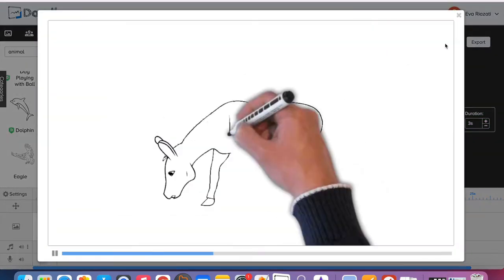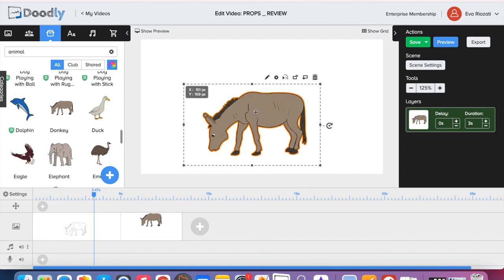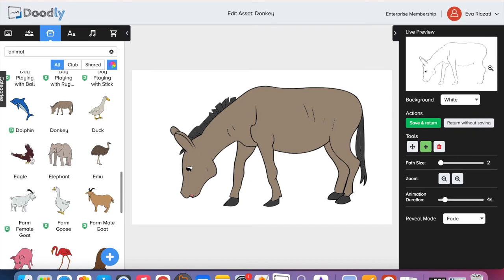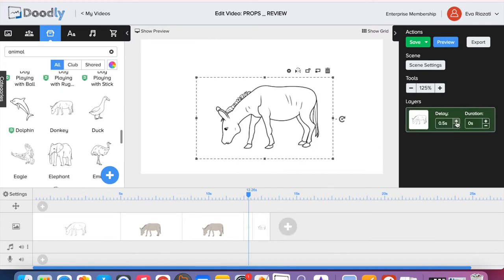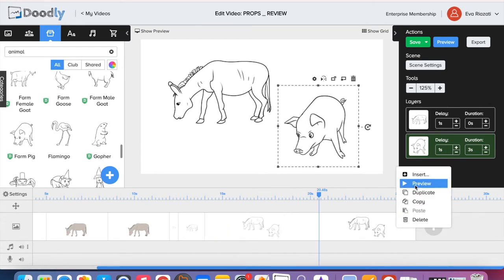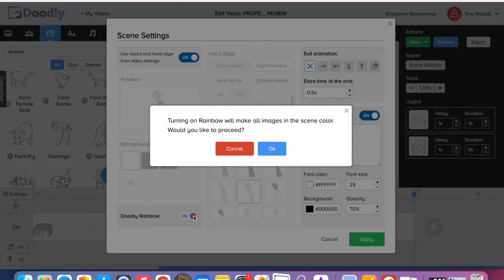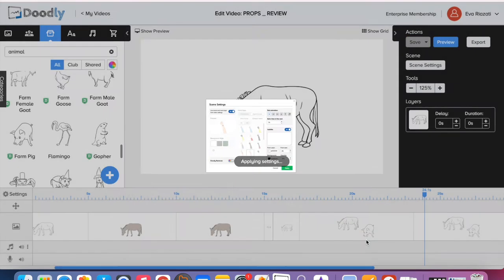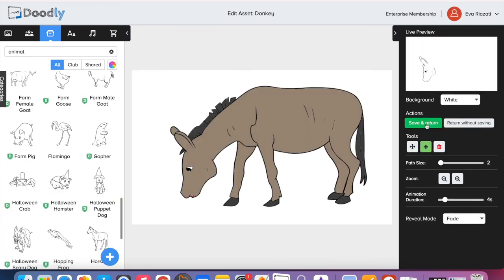Different way of bringing props to the video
In this video I will show you different way to bring Props to the video:
1. Scribbling (basic version)
2. Scribbling (rainbow version)
3. Colors fade in (rainbow version)
4. Instant (appears with the scene)
5. 1 sec delay of the prop
6. Two props being scribbled (Donkey 3 sec and than pig 3 sec)
7. First prop (donkey) instantly appears but second prop (pig) is being scribbled
8. First prop (donkey) is scribbled and second prop (pig) instantly appears with 1 second delay

At the end of the video you can learn how you can change scene that is created black and white in basic Doodly to color if you have rainbow version . You do not need to redo the scene just switch on rainbow version.